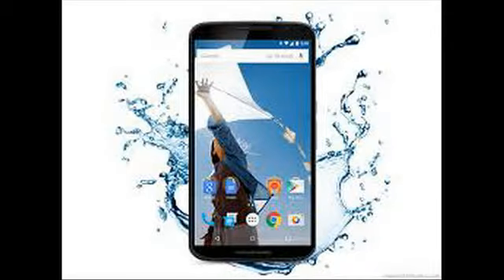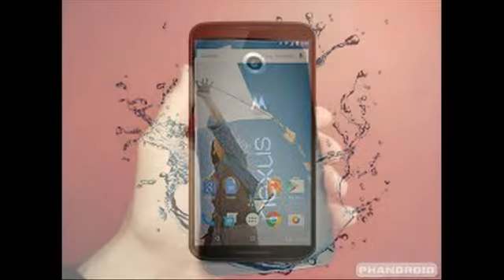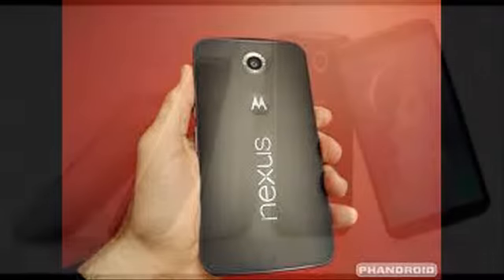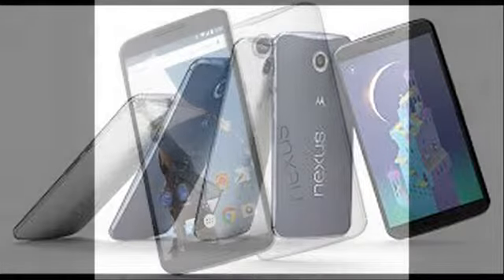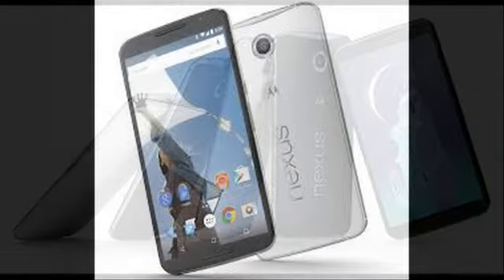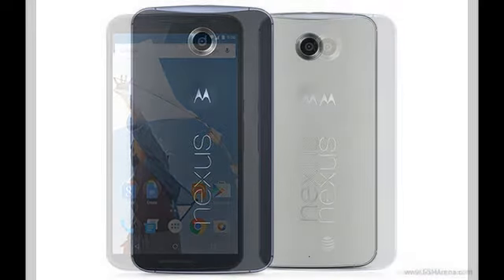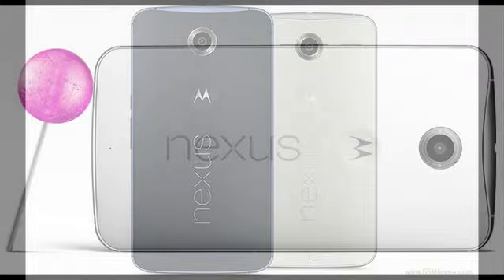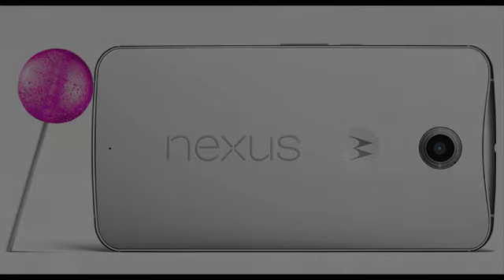Motorola offers optional extended warranty for Nexus 6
Motorola is offering extended warranty package for Nexus 6. Priced at $129.99, Moto Care protects the Android 5.0 Lollipop phablet from accidental damage for a period of two years.

Users can purchase Moto Care for the Nexus 6 within 30 days of buying the device. Curiously, the offer is valid only for handsets purchased from Motorola’s online store. Those who opted for Google Play or a wireless carrier will be left in the cold.
Moto Care protection includes accidental damage and extended mechanical coverage. Users can file up to three claims for the two-year period. Each claim will require a deductible payment of $39. Customers will receive a like-new device in case theirs meets its creator.
Considering that a 64GB Nexus 6 costs $699 (the figure comes dangerously close to $800 when you apply local sales tax), having Moto Care seems like a good idea. The extended warranty package is available for other members of the Motorola lineup as well.